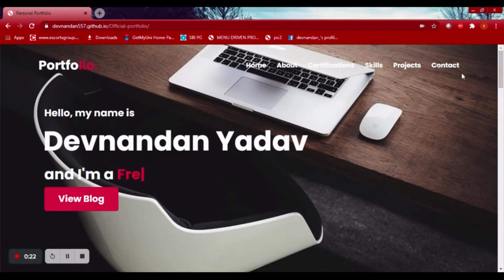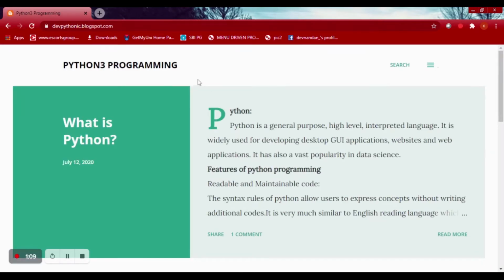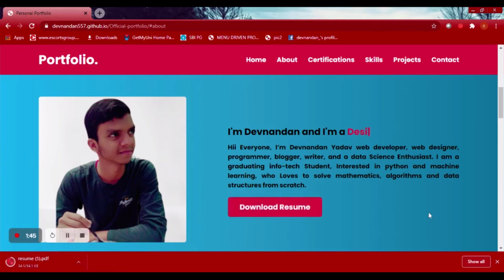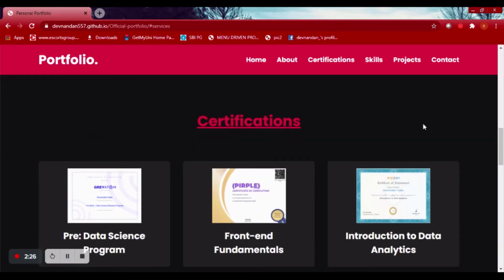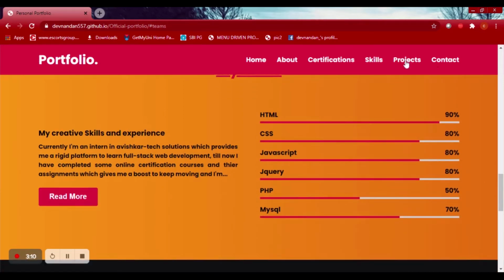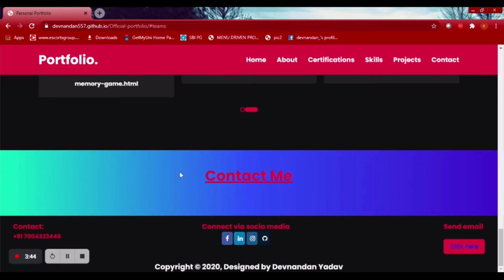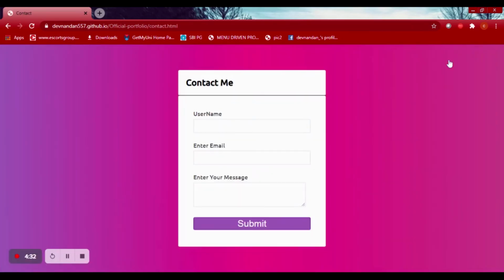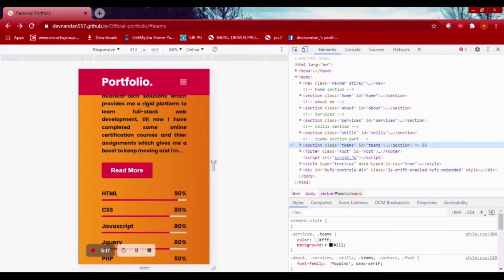Avishkar Tech Solutions Internship Project Video-3| "FrontEnd Portfolio" | Done By Devnandan Yadav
WELCOME TO AVISHKAR TECH SOLUTIONS

𝐂𝐎𝐔𝐑𝐒𝐄𝐒
🔴 Full Stack Web Development
🔴 Data Science
🔴 Digital Marketing
🔴 Robotics
𝐂𝐎𝐌𝐏𝐀𝐍𝐘 𝐃𝐄𝐒𝐂𝐑𝐈𝐏𝐓𝐈𝐎𝐍
We're a foundry comprised of hard workers, craftsmen, builders, forgers, designers, and passionate creatives. We have big ideas and even bigger dreams. We don't just want to change the world, we want to improve it through solutions that scale, empower, and disrupt our expectations.
🔴Telegram👉🏻@avishkartechsolutions
😊 If you get any problem/ query please take our help freely anytime.

STUDENT FEEDBACK:-
The overall training is excellent .The instructors attitude towards learning is really appreciable and finally in this training I am gaining some effective knowledge so that I can be a competent full stack web developer.